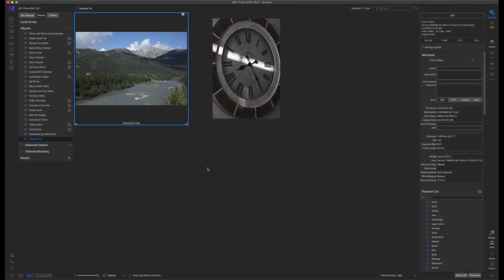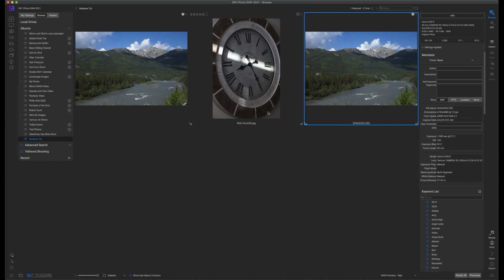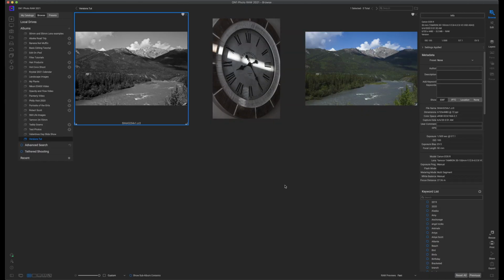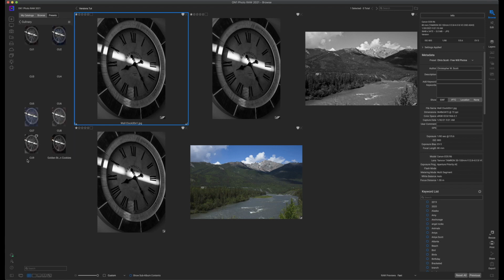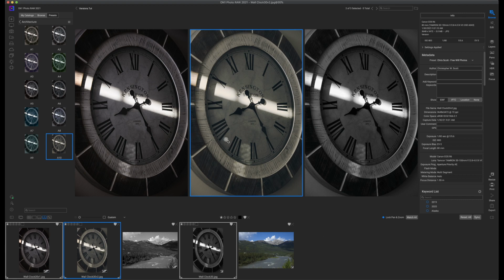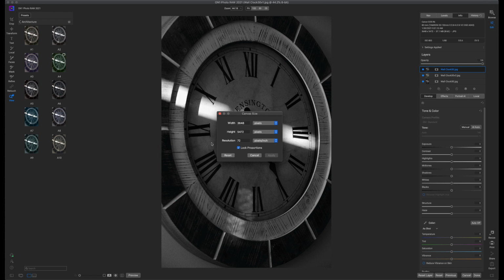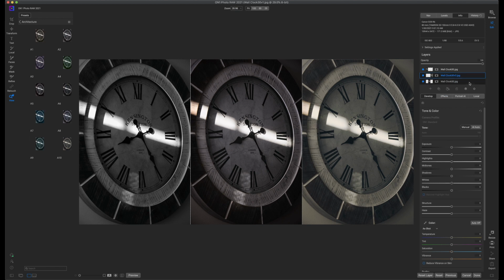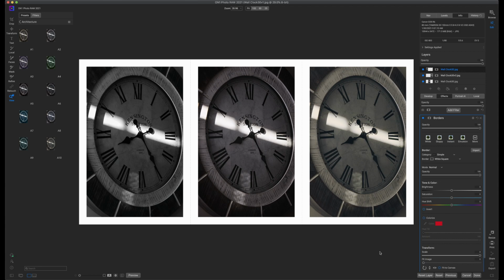How to use versions in ON1 Photo Raw 2021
Today I am going to show you how to use versions in ON1 photo raw 2021. Versions is a great way to showcase multiple edits to one image. If you work with clients or just want to see what different presets will do to your photo side by side, learning how to use versions in ON1 Photo Raw will help take your editing to the next level. This ON1 Tutorial will teach you how to compare multiple edits in ON1 Photo Raw.

Camera Body’s

Lens

Accessories

Computer